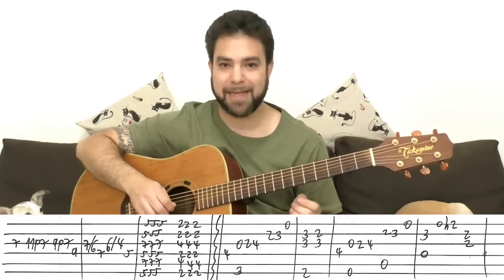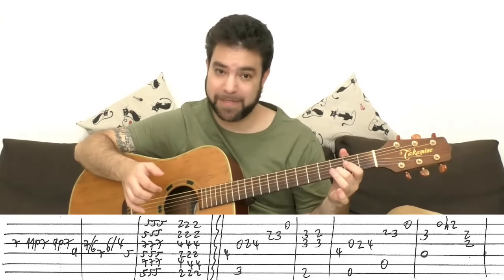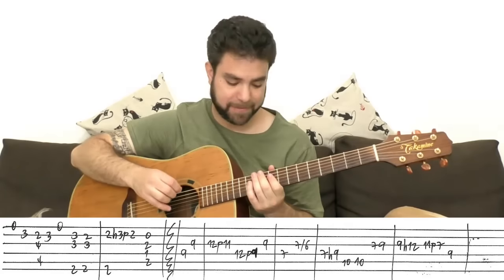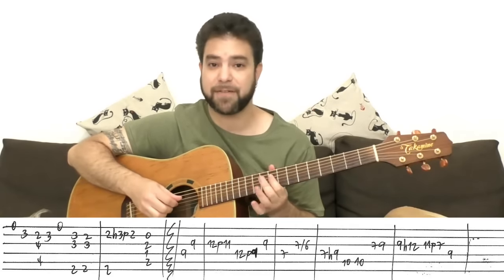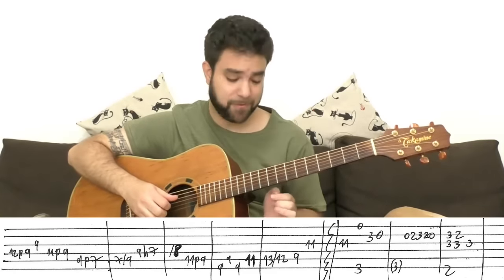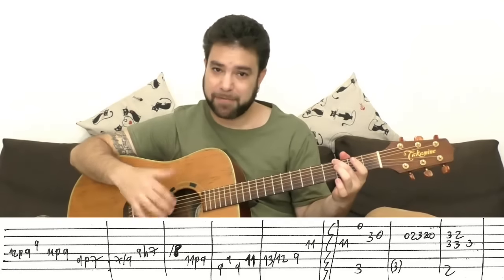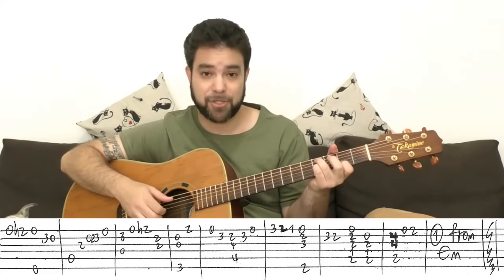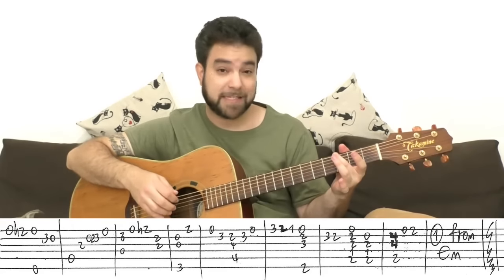Fingerstyle Tutorial: Spain (Chick Corea) - Guitar Lesson w/ TAB